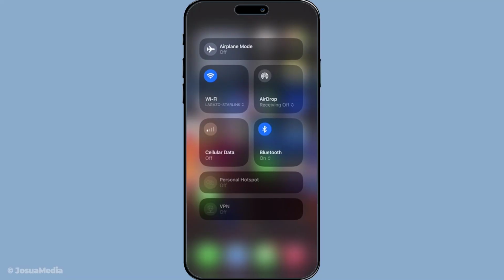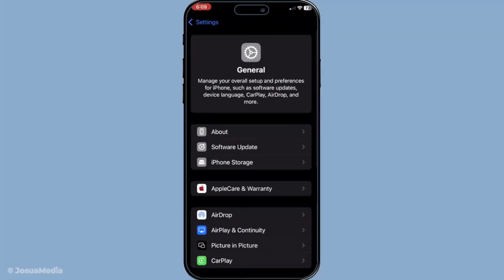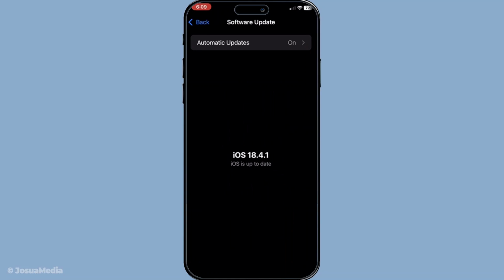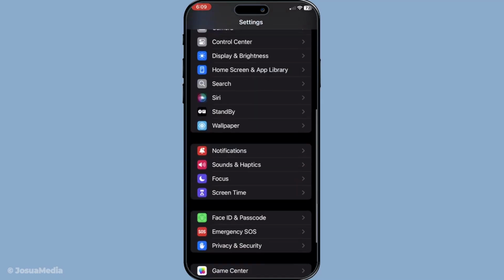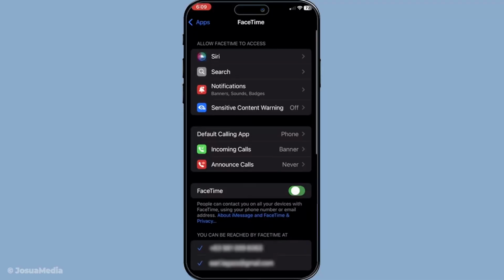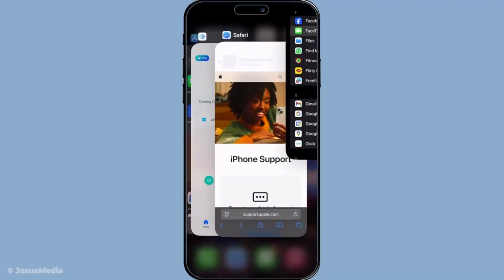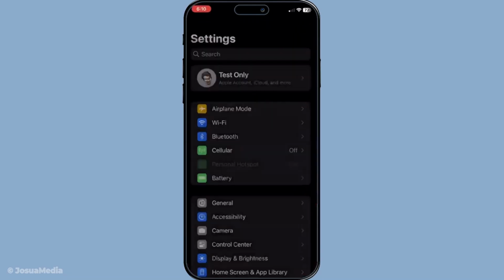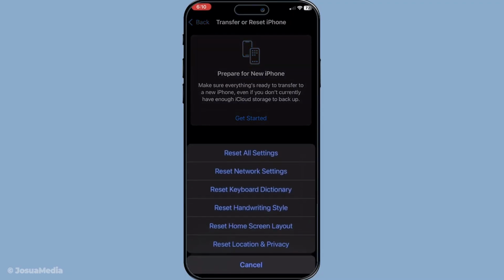How To Fix connection Unstable In Facetime Iphone (Slow Internet Issue Solved On Ios) (2025 Guide)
How To Fix _connection Unstable_ In Facetime Iphone (Facetime Slow Internet Issue Solved On Ios) (2025 Guide)